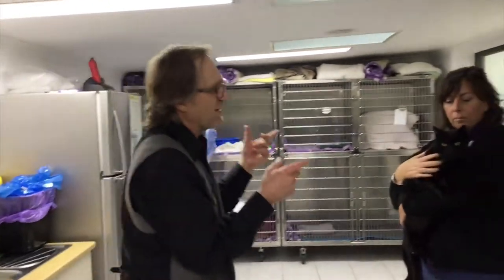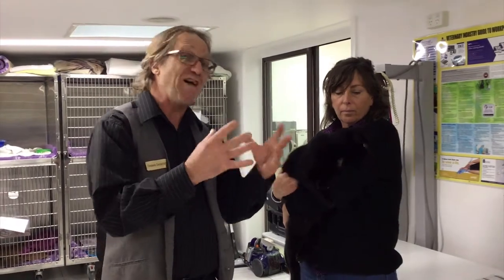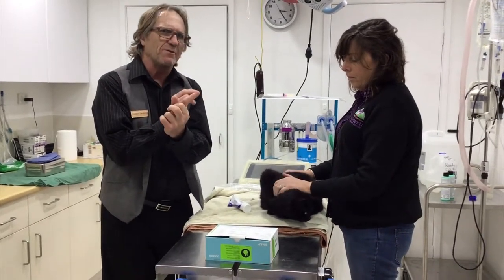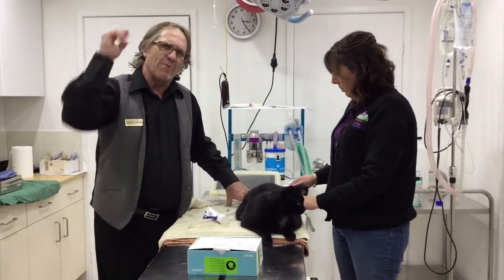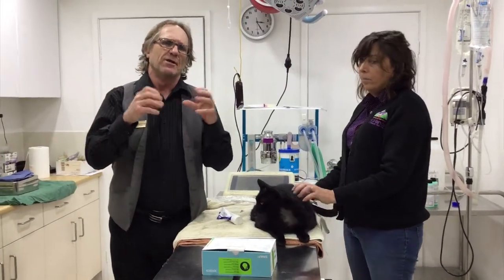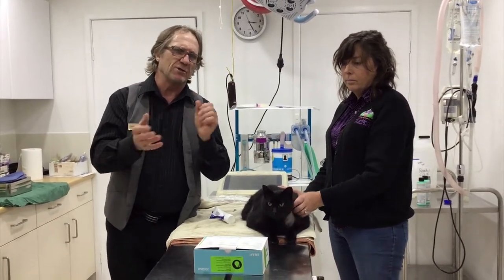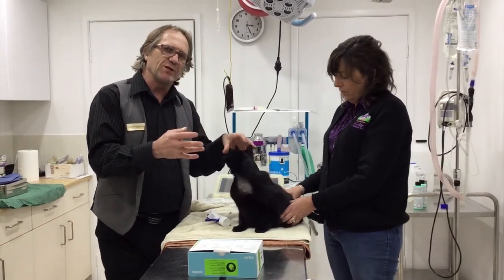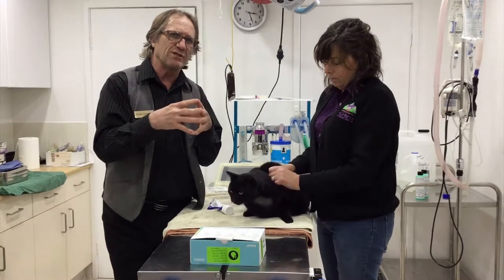Baxter - Heart Murmur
What does 15 year old Baxter the cat and Fiona Coote have in common? Watch the video and lear more about cardiomyopathy